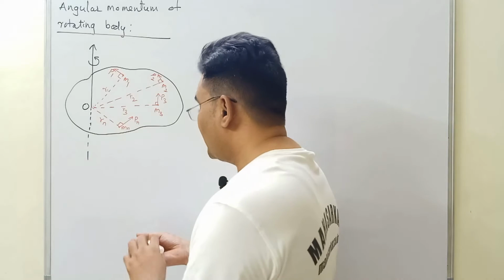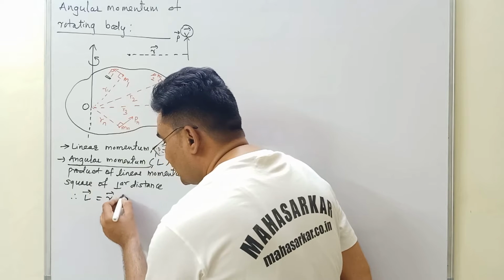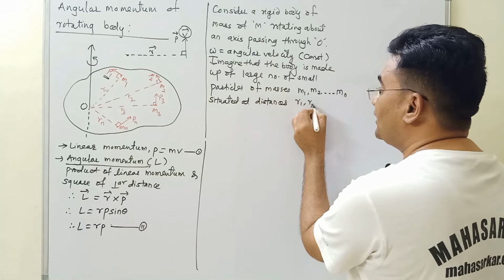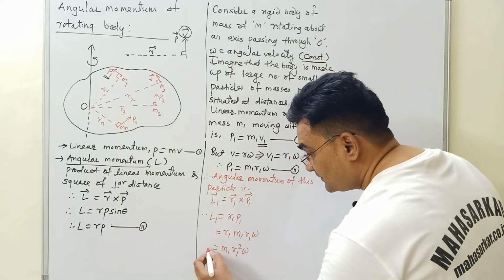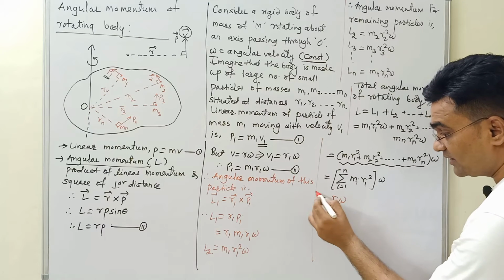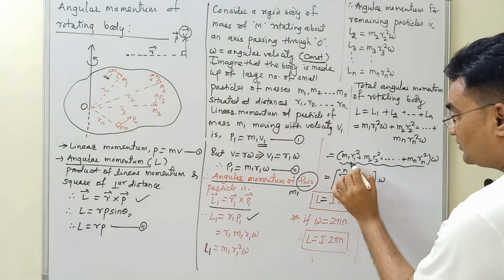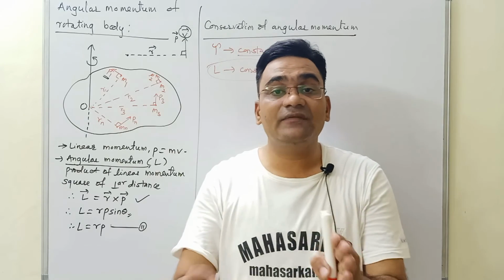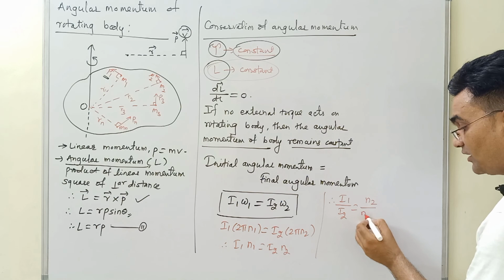Angular Momentum and its Expression | MHTCET Physics | Class 12 | Rotational Dynamics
Angular Momentum and its Expression Class 12 Physics Best Video explanation for MHTCET Exam  by Maha Sarkar Website - Rotational Dynamics

Chapter Rotational Dynamics :
Topic

Chapter Structure of atoms and Nuclei :
Topics